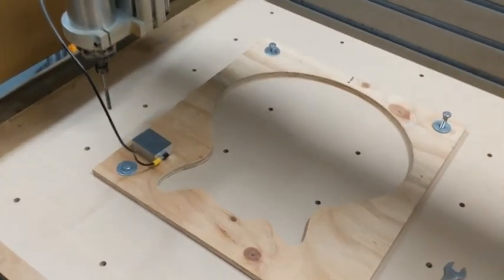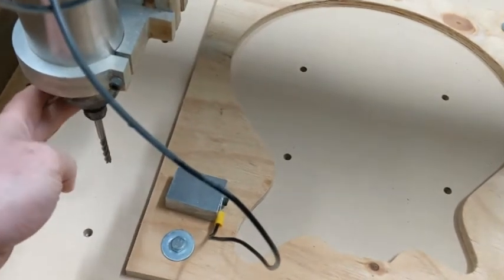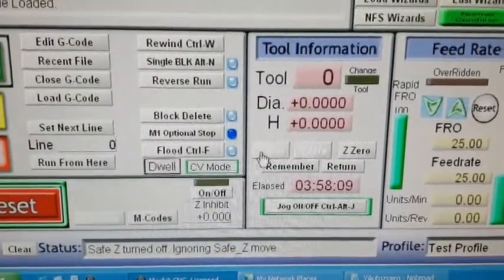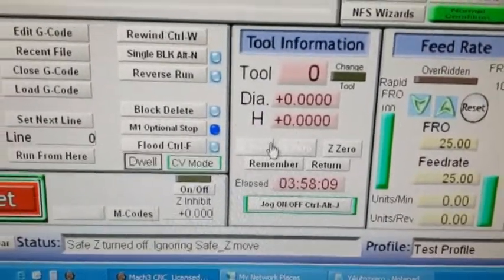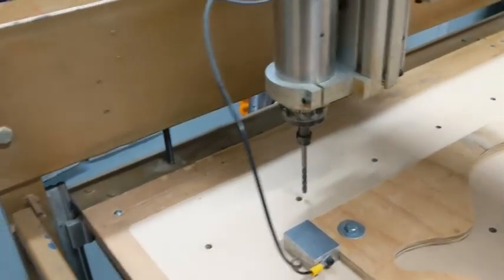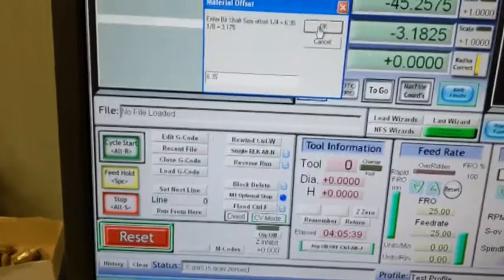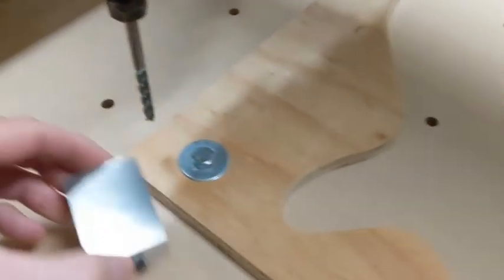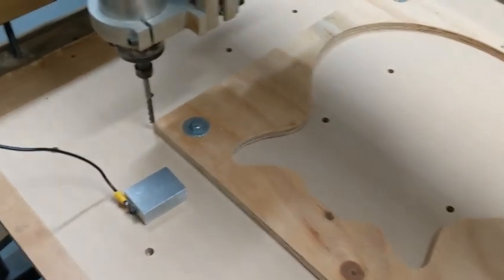Mach3 Touch off Probe for X,Y and Z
An upgrade to my CNC machine.